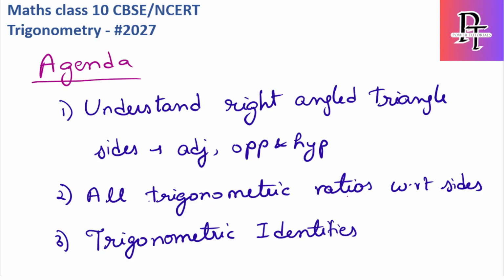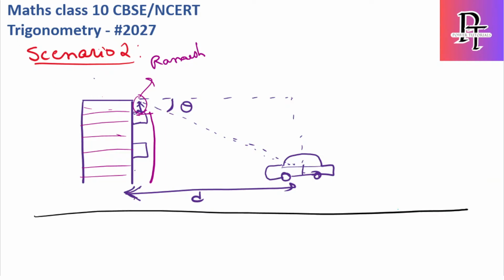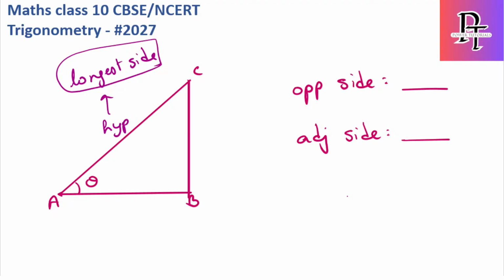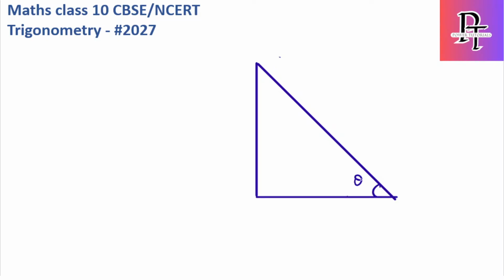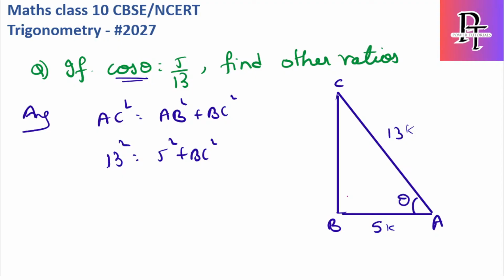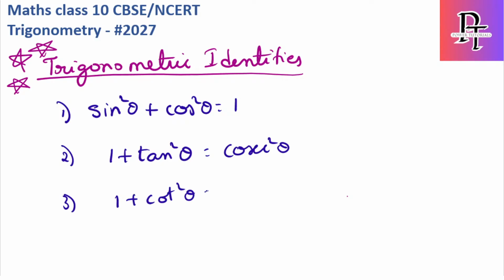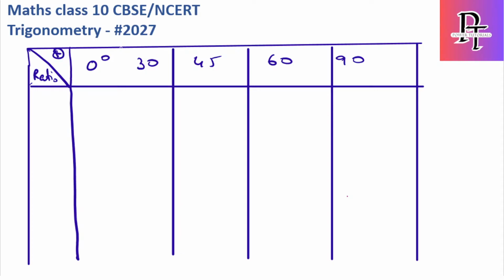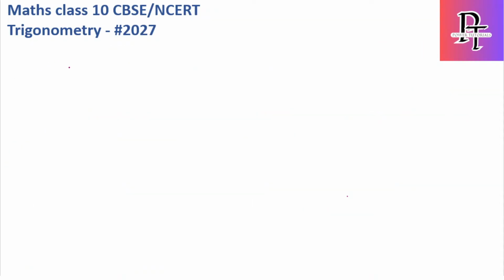Introduction to Trigonometry || part 1 || CBSE CLASS 10 || 2026-27 || power tutorials || MATHS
Hello 10th class students of 2026-27 batch, welcome you all to my youtube channel.